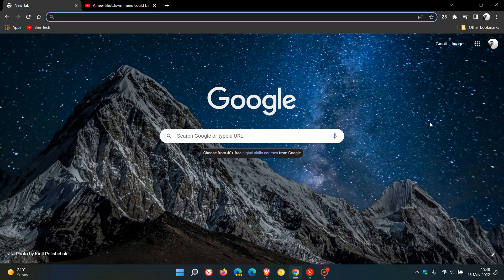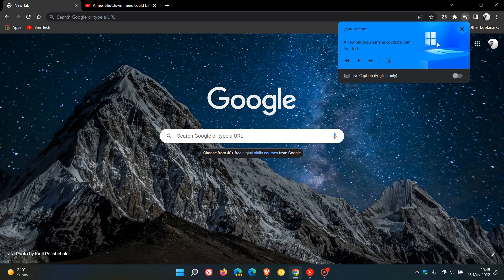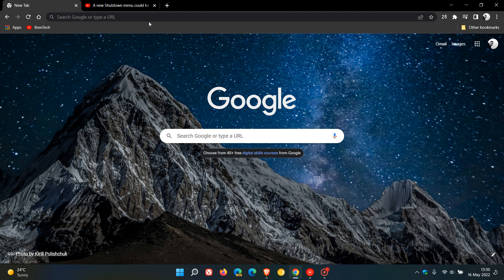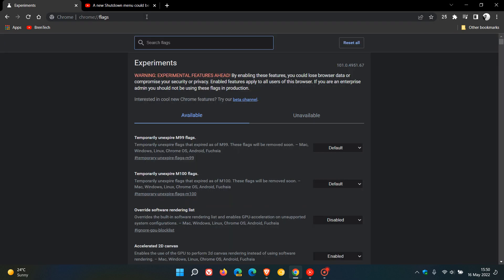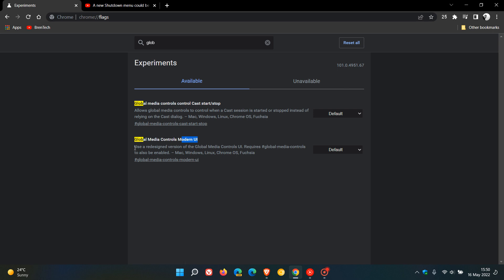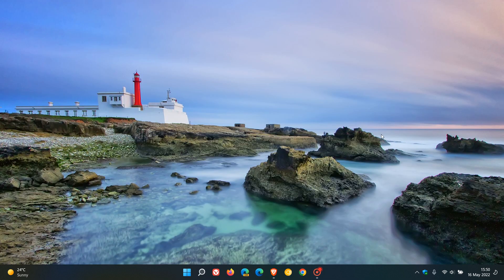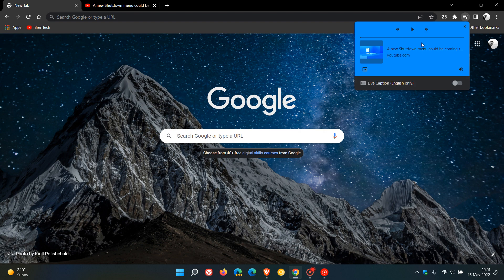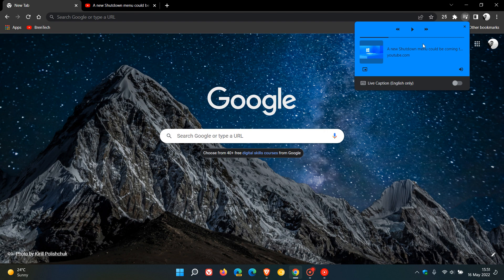How to enable the new modern "Global Media Controls" in Google Chrome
This shortcut button lets you control your music, videos and media playing in the browser. Google has been testing an updated version of this feature, with a couple of new options, which you can try out using an experimental flag.